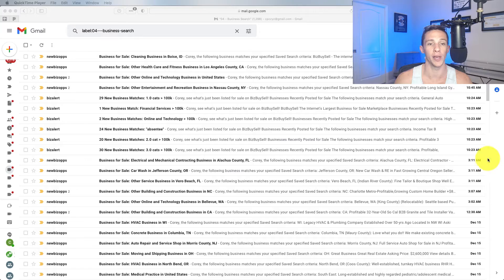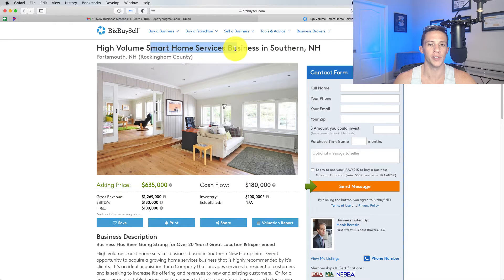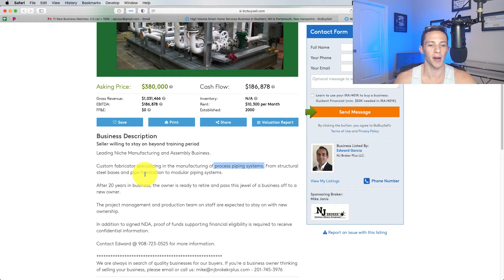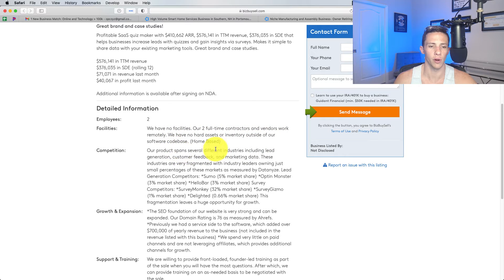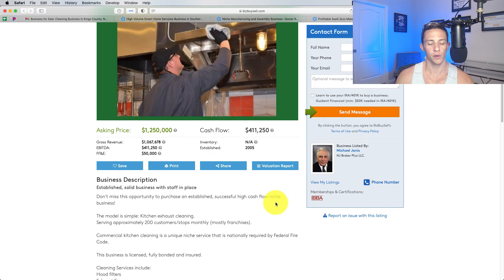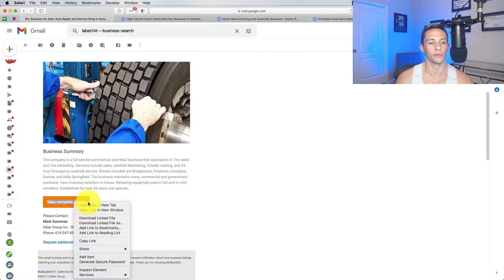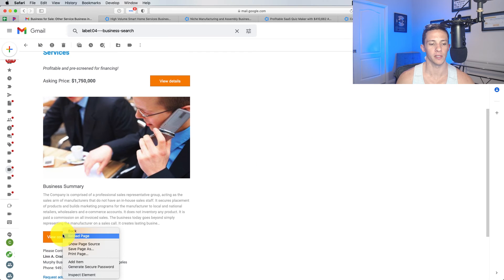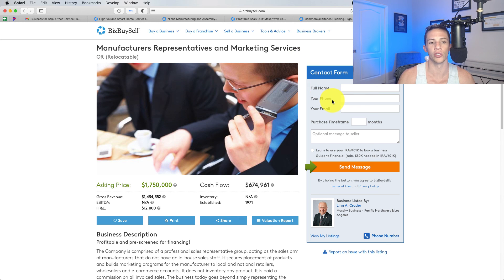BFS002 - Businesses For Sale: Review, Analysis & Opinion